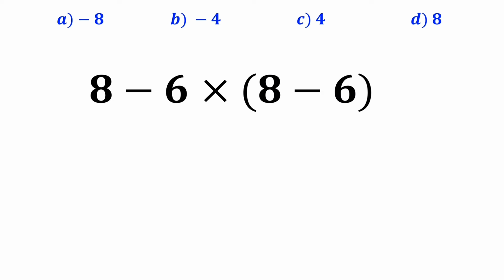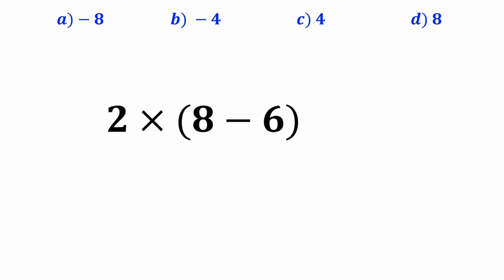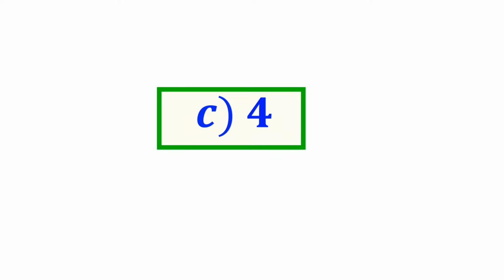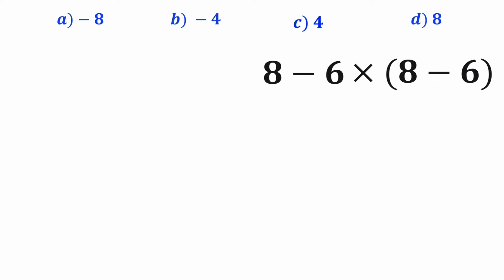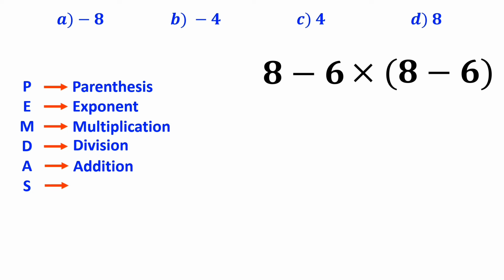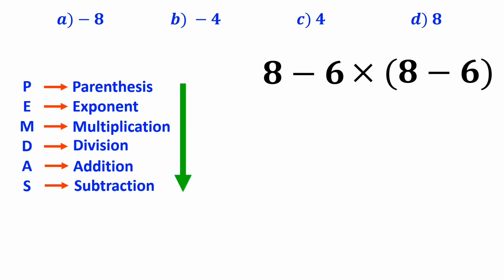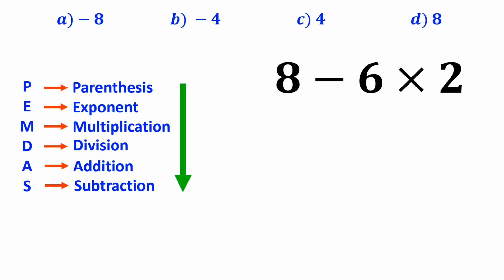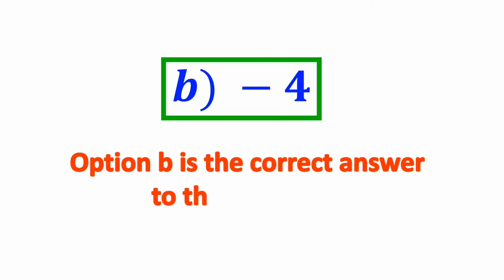Only 5% Get This Right — Are You One of Them?🤔🧠🔥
This math problem looks super easy… but don’t be fooled! 😅
Almost everyone gets it wrong because they forget to follow the PEMDAS rule.

Can you solve it the right way? 🧠

If you enjoyed this video, make sure to:
💬 Drop your answer or thoughts in the comments